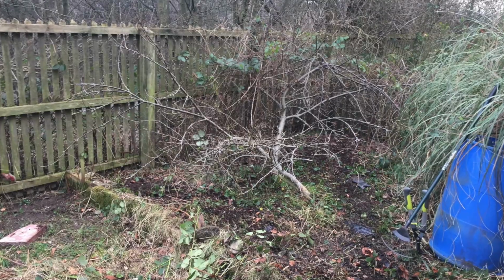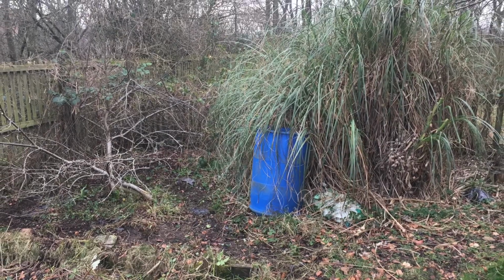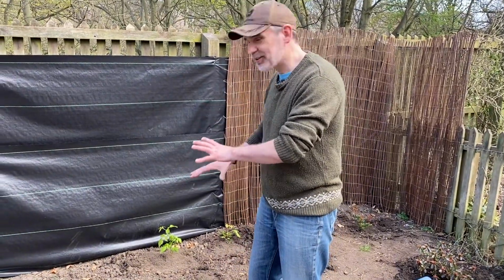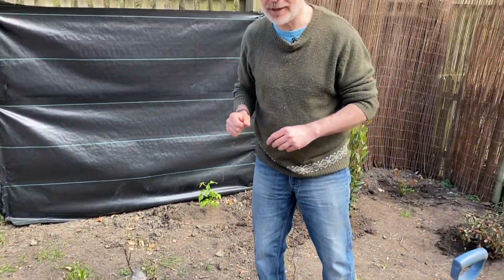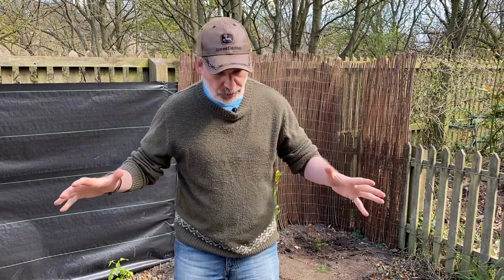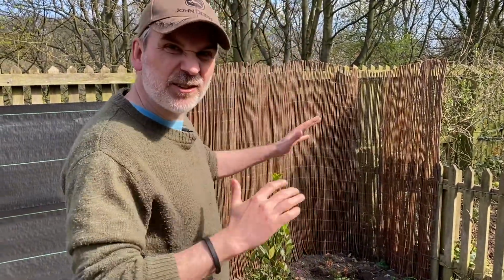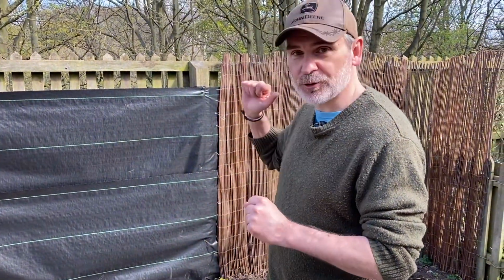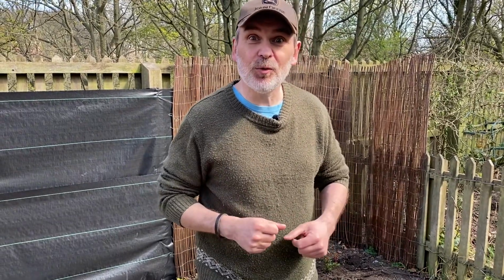Designing an allotment from scratch - Andy's corner !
Designing an allotment from a blank canvas can be great fun but also very daunting. especially if you have never had an allotment or even a garden before !
Andy was very excited to be given his own little part of the plot to do with as he pleased and I was more than a little intrigued to see what he would come up with.

Hazel.